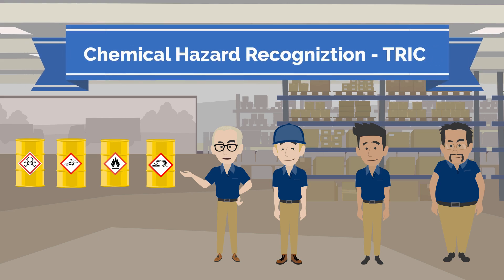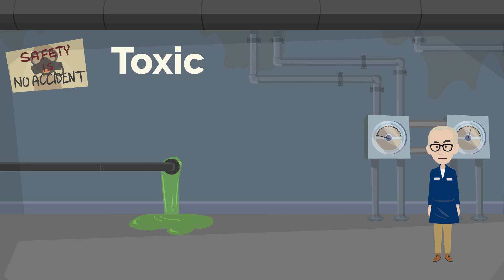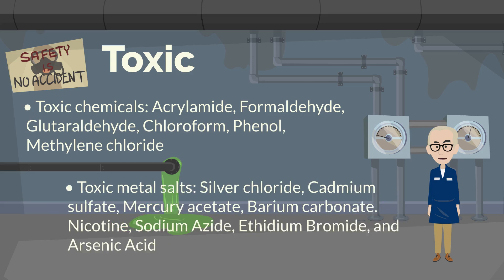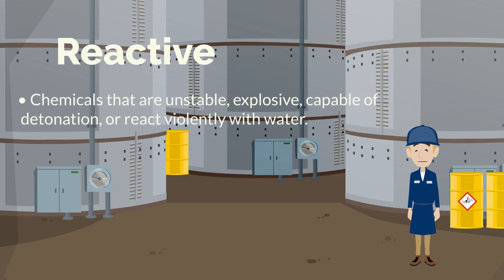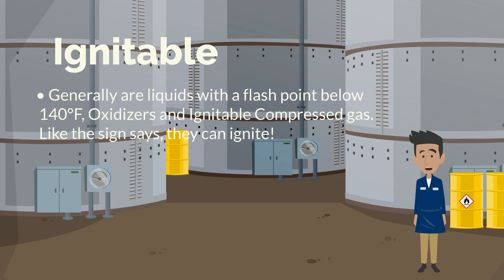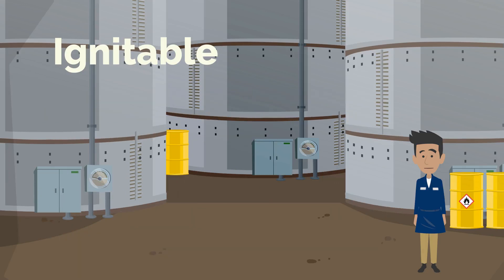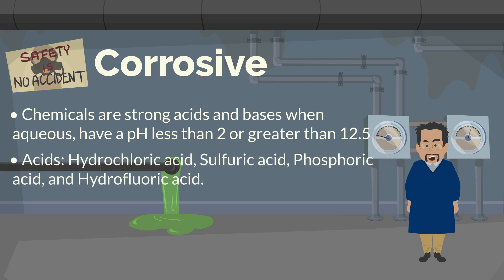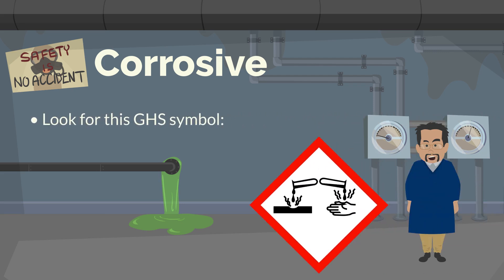Chemical Hazard Recognition: TRIC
Remember how to recognize chemical hazards using the acronym TRIC.

Created by UC Riverside Environmental Health & Safety Training